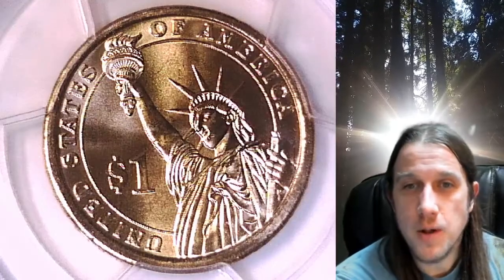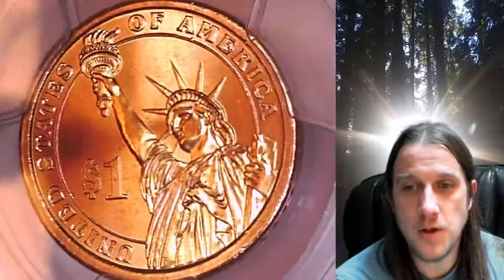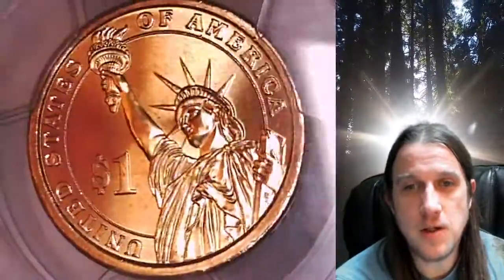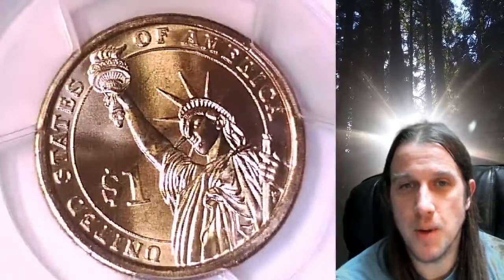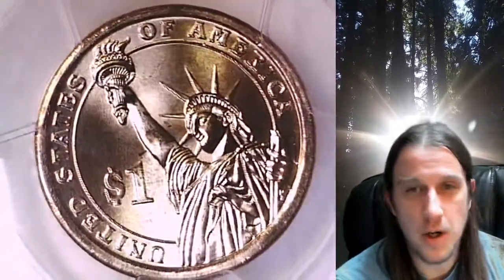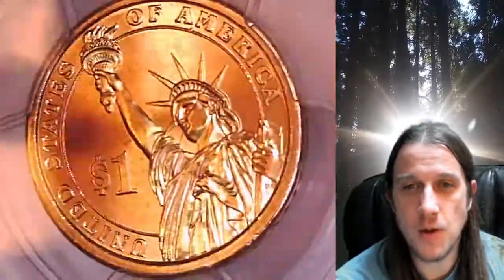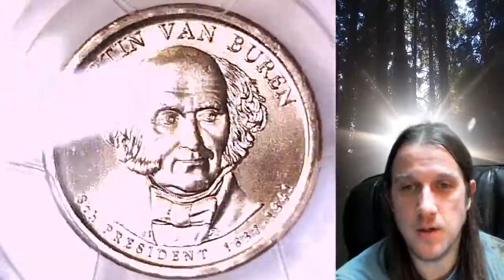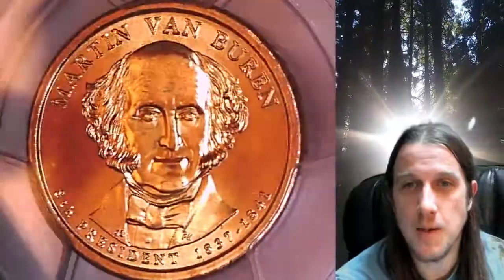SOLD Coin Store on Ebay 2008 P Martin Van Buren Dollar PCGS MS 67 Position B 14990274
Coin Store on Ebay 2008 P Martin Van Buren Dollar PCGS MS 67 Position B 14990274

3GTWTBbpaHYEX712NP4yfEHZWmuFFL4Lnn